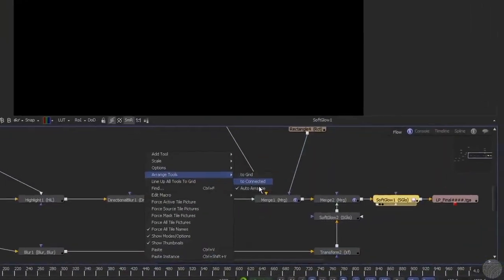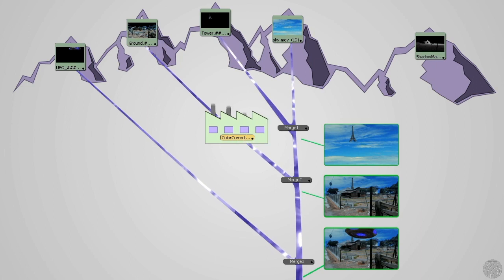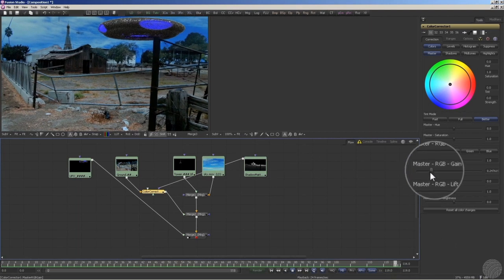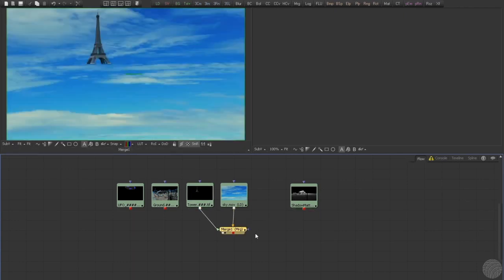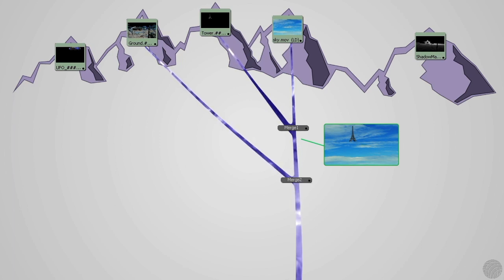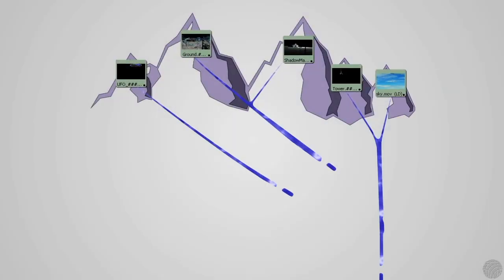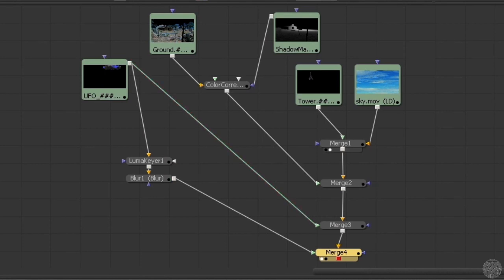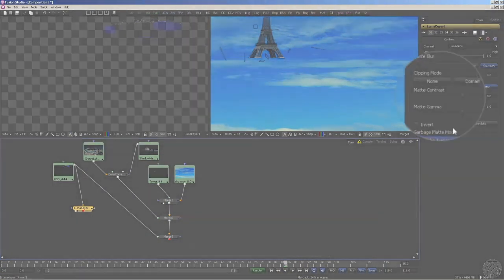Node Compositing in Davinci Resolve Fusion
Welcome to our quick 12 minute introductory guide to Node-based compositing in Davinci Resolve's Fusion page. We explain what nodes are using a simple but accurate analogy, how they can be used by Visual effects artists, and the myriad of tools Resolve provides to manipulate and alter node compositions.

-- Introduction
-- Adding Effects @ 1:11
- Merging Nodes @4:20
-- Multiple Node Iterations @7:26
-- Review @10:50

Have you wanted to learn an app like Davinci Resolve, but discovered you don't have the spare 40 hours that the available training requires to get you up to speed? Then you're the reason we came up with our Survival Guides. These guides focus on the core skills you need to become useful in an application. We're not going to teach you everything there is to know about the app, but we teach you how to get the important things done, and provide a foundational understanding that will enable you to easily learn specific tools as you need them.